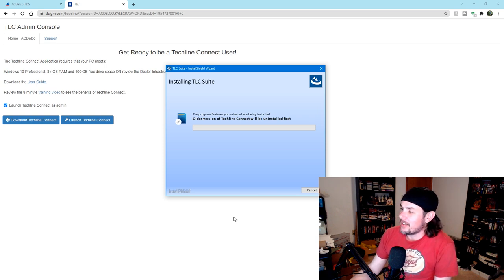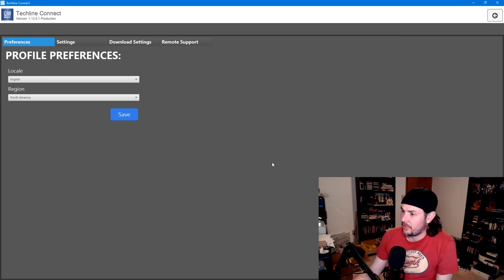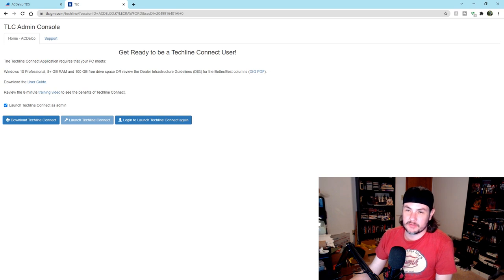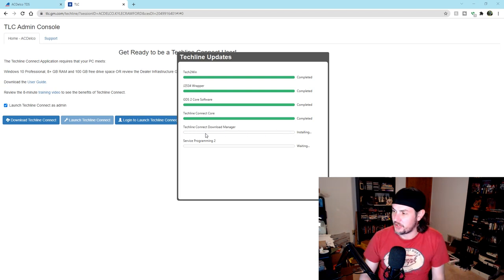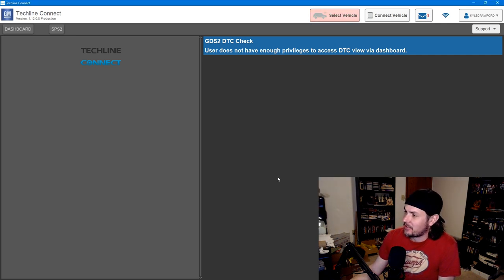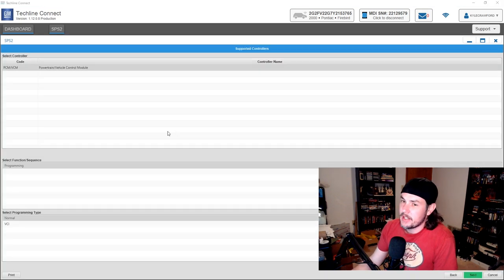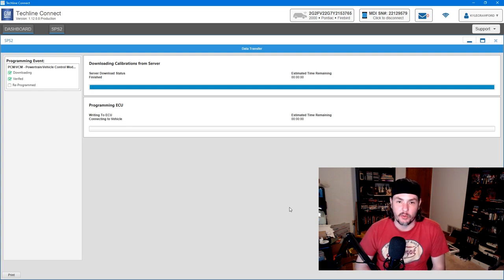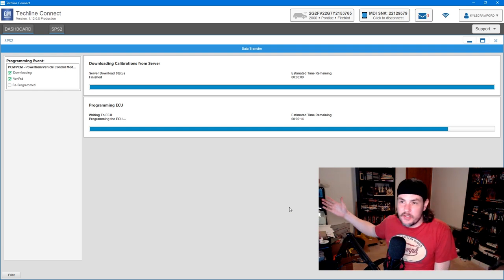AC Delco Techline Connect, Using The New Version Of SPS!